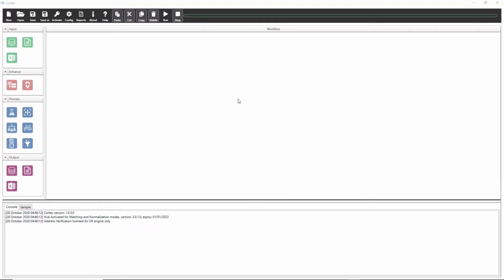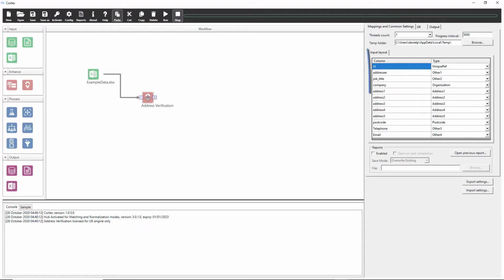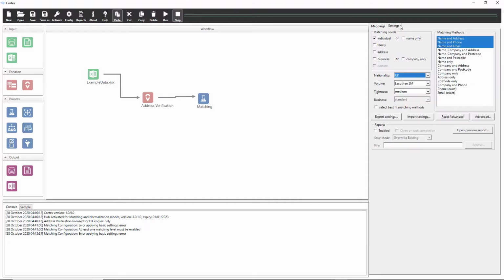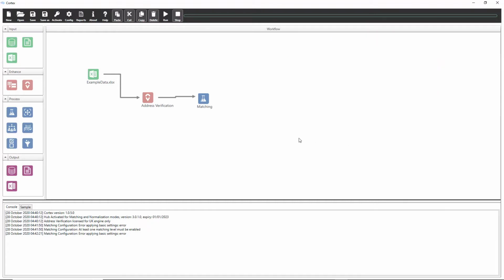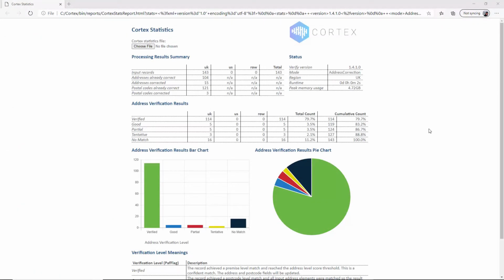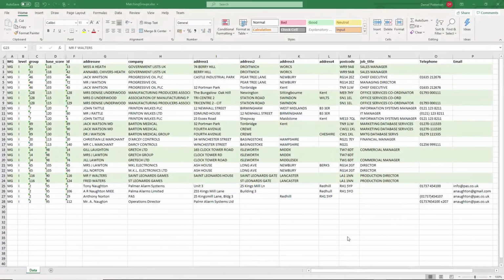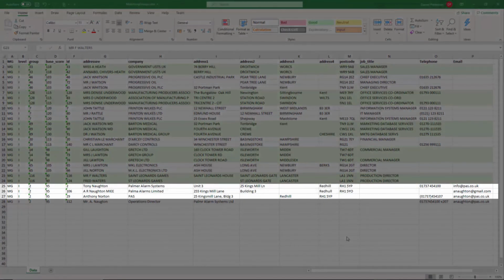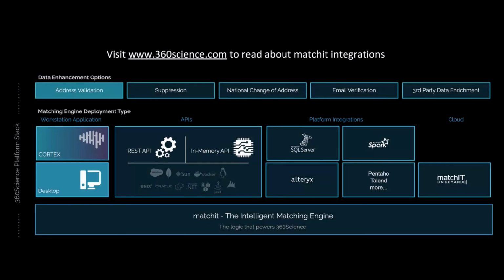Cortex Overview and Demo - 360Science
Bringing together the world’s most advanced matching engine with a user interface forged in simplicity. Cortex introduces features and tools that make complex data matching easy for anyone.